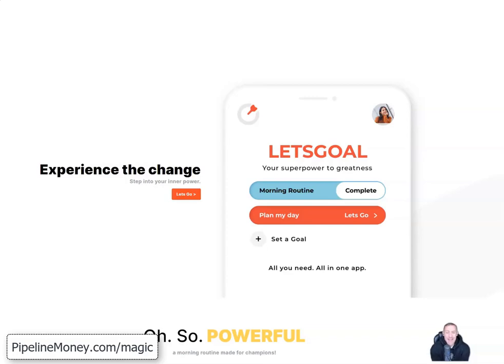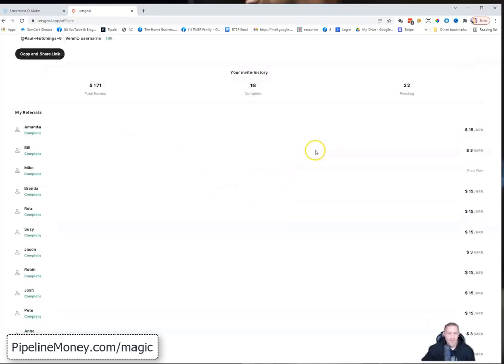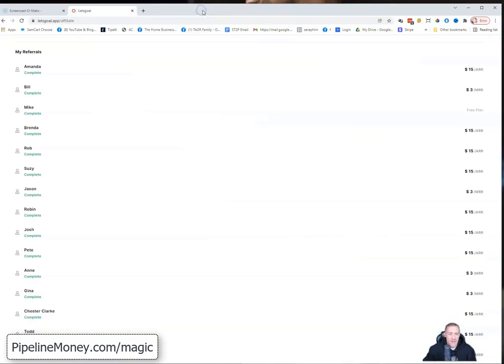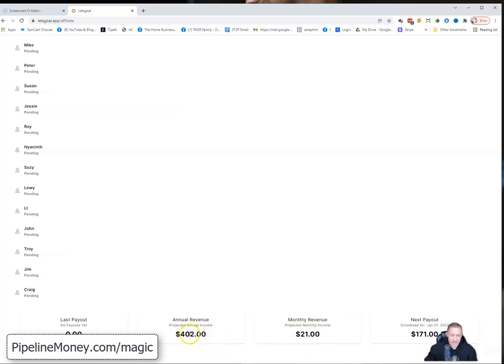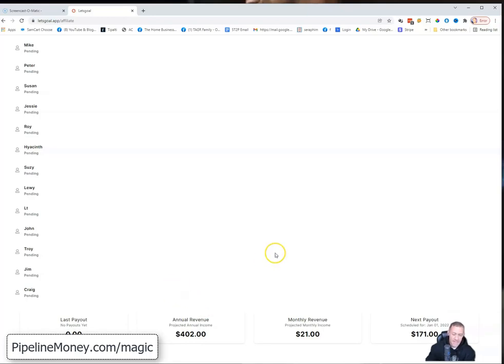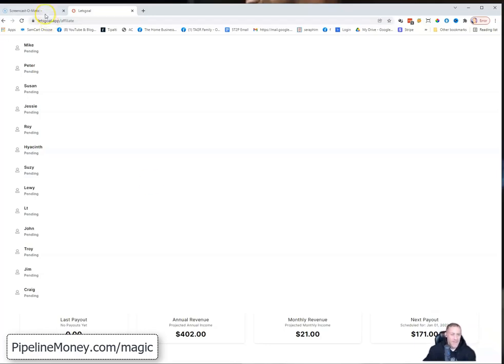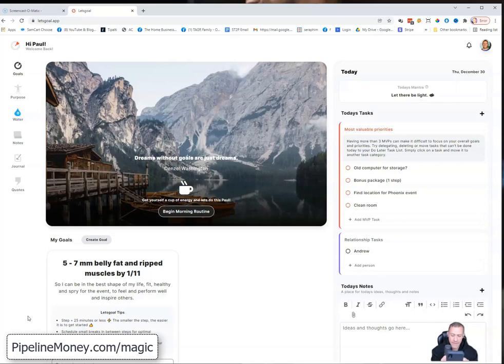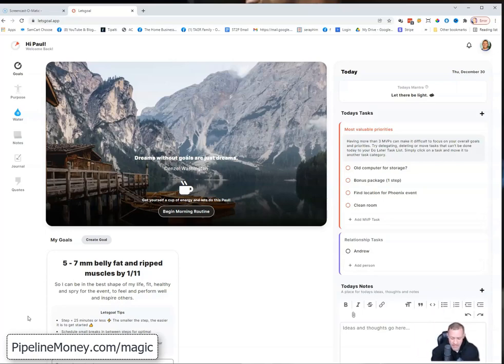My Morning Routine With The Let's Goal App | Paul Hutchings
I woke up this morning with a crazy idea. I figured I'd record myself doing my MorningRoutine and show you how I use this LetsGoal MorningRoutineApp to start my day in a great way. Here's the link to the app I mention in the video

7 Free Videos Reveal How I Become The #1 Recruiter And Earner In My Company And Achieved Top Rep Status In Everything I've Promoted For the last 10 Years
The Grow Rich Mastermind Collection - The most important books that empowered me to retire at 40 AND a free daily mastermind where you can plug into an AMAZING and successful community of people who are determined to help set you free!